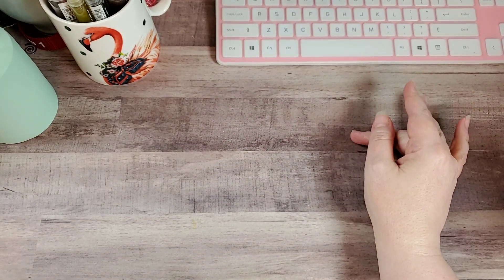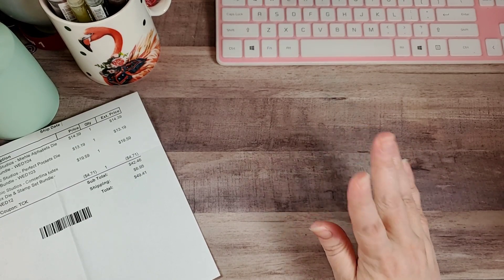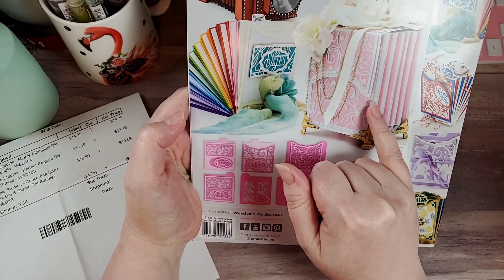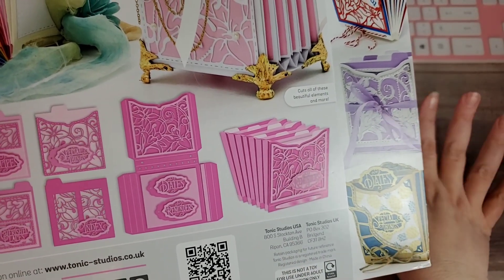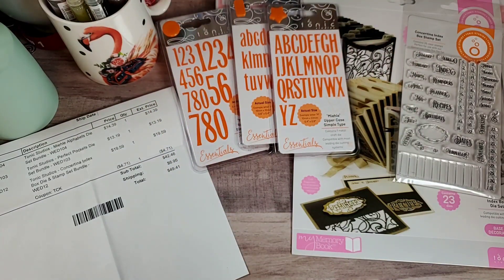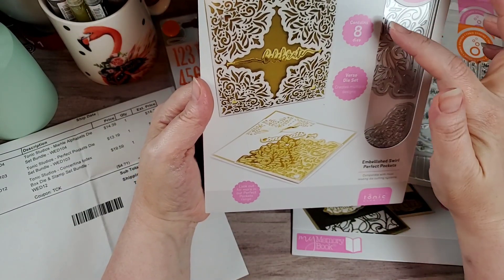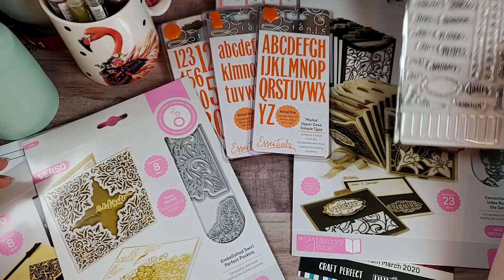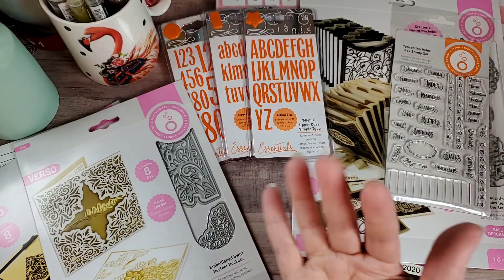Tonic Studios Haul- April 23, 2020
Hey Y'all... I got in another one of my Tonic Studios orders to share with you. This one was placed about a month ago. Shipping is very slow right now, due to their minimizing staffing. But, I am very happy with these bundles. I hope you enjoy.

I hope you all are having a wonderful weekend. Stay Blessed and as Always. Happy Crafting!

AMAZON Influencer Store Front:

HotFix Rhinestone Setter Bundle:

Blending Brush Collection:

Paper fashion Watercolor pallet:

2pk- Lawn Fawn Stamp Shammy:

Marietta Magnetic Sheets 8.5x11 (25 pk):

Clear Storage Pockets for dies and stamps (100 pk):

Kokuyo Tape Runner Long:

Kokuyo Tape Runner Refills(5 pk):

WeRMemoryKeepers Score Board:

WeRMemoryKeepers Mini Guillotine Trimmer:

Teflon Bone Folder:

Tim Holtz Glass Media Mat:

Linco Table Top Video Lighting:

Happy Crafting….

Address:
Rochelle Crawford
The Delightful Crafter
17460 I-35 N Ste 430-391